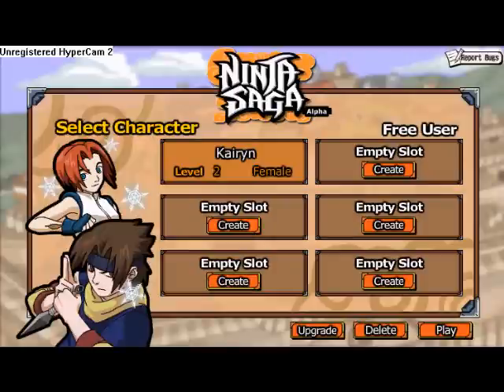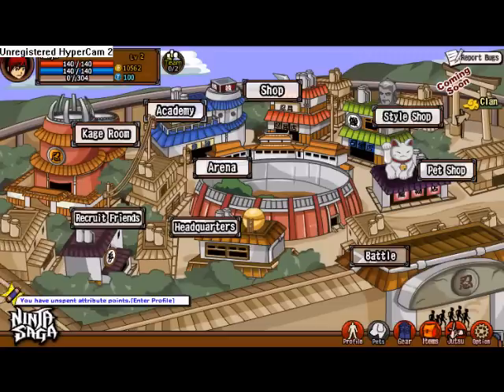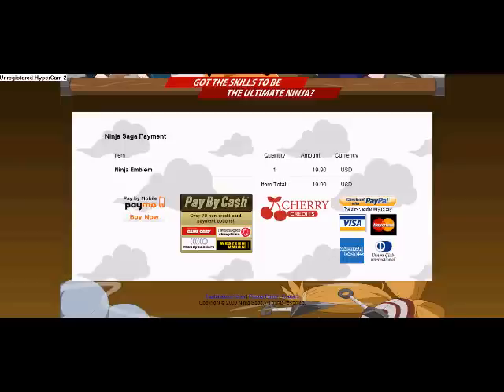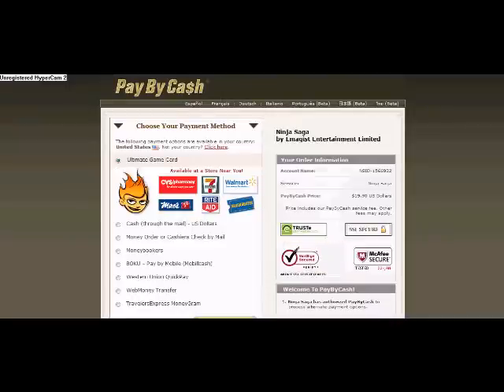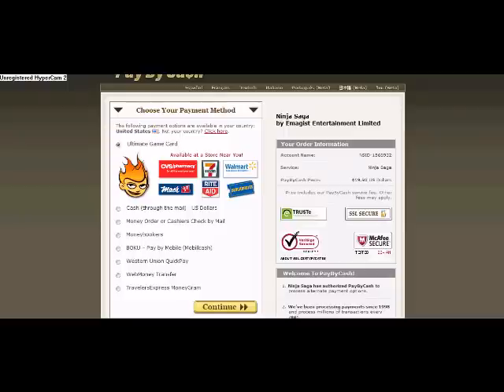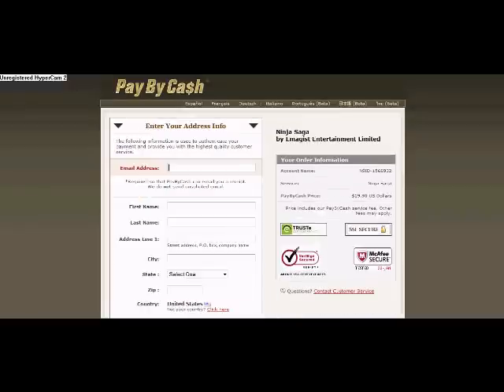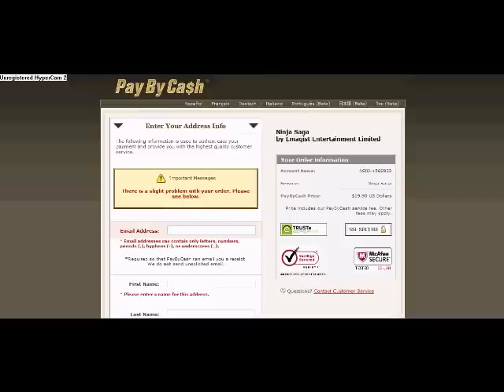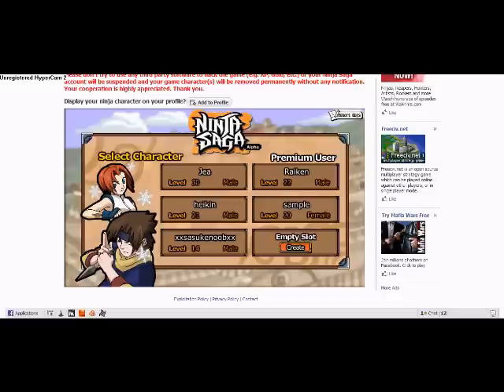How do I get Ninja Emblem?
Well here is my quick and simple tutorial on how to get Ninja Emblem. Fantastic drawers/artists and i hope i speak for more than myself when i say i greatly appreciate there work and hope to see more from them and great success from them in the future. Later!